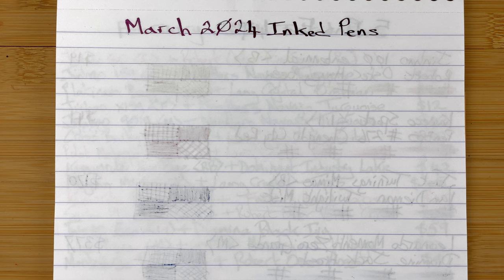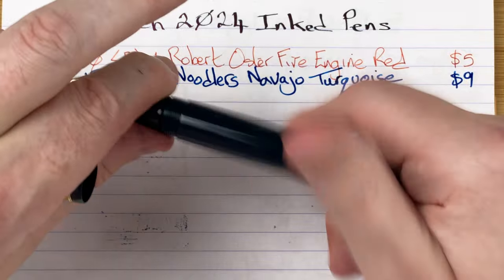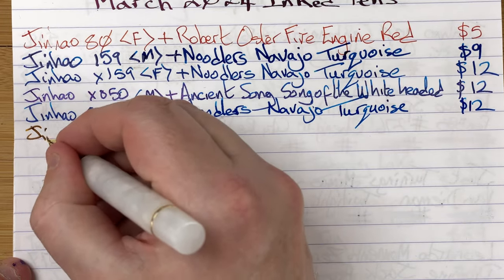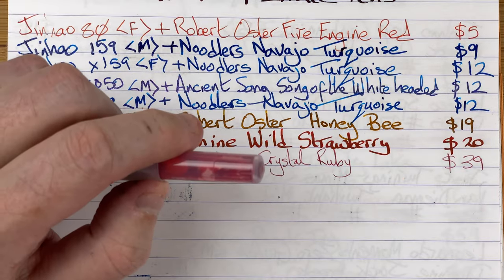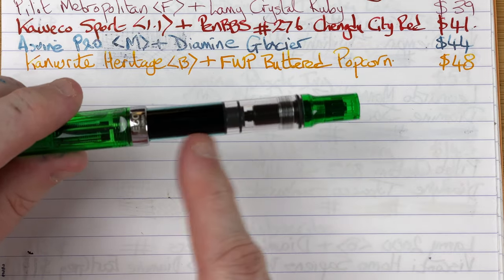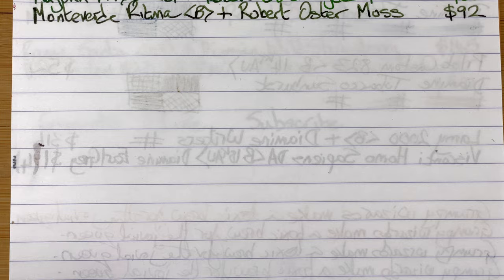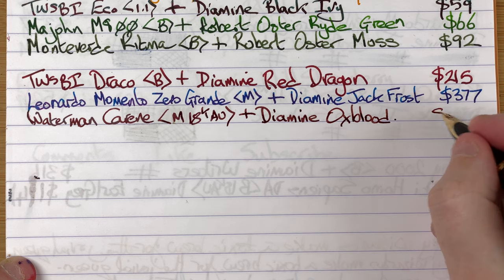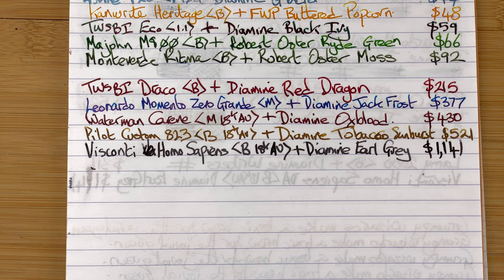Inked Fountain Pens - March 2024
The latest Fountain Pen video is now available for your viewing pleasure.

In this video I am looking at the fountain pens I have inked up in March 2024.

Join me now to see those pens.